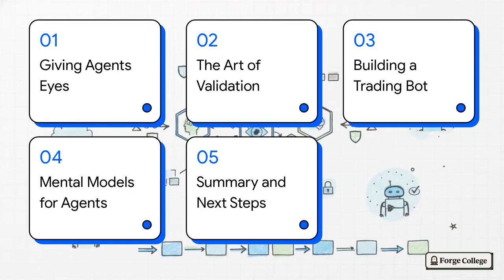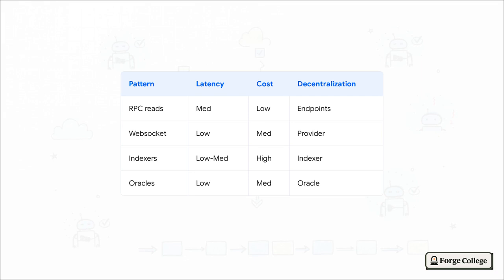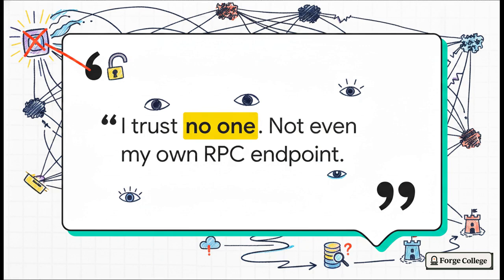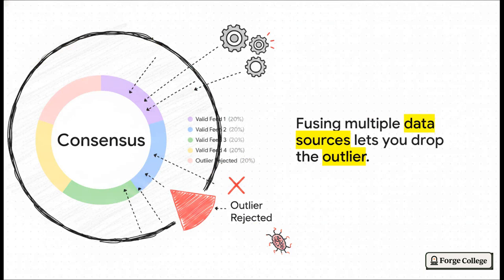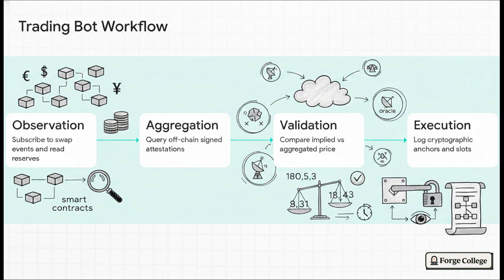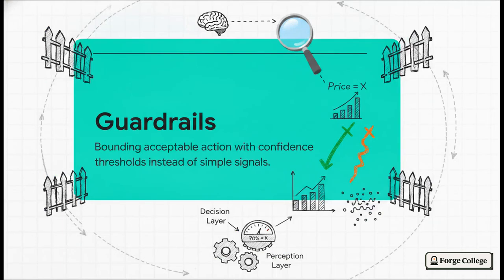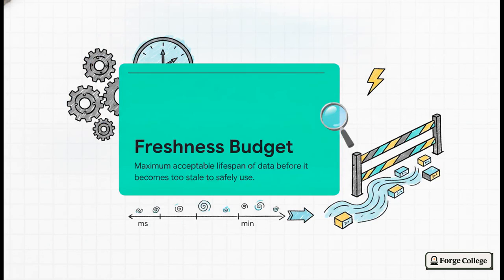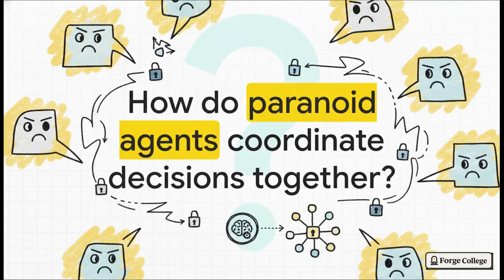Decentralized Data Interactions for Agents — Forge College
How can an autonomous agent running on Solana reliably observe, validate, and act on mixed on-chain and off-chain signals without depending on a single centralized provider? This lesson explains practical, decentralized patterns for perception components so agents can make auditable decisions.

What you'll learn: This lesson breaks down concrete observation patterns used on Solana, including direct account reads (RPC snapshots), program logs and on-chain events, and indexer-based queries. You'll compare event-driven triggers (websockets, subscription models) with polling strategies and learn how each affects latency, freshness, and decentralization. The lesson also covers validation primitives for external inputs — redundancy, cryptographic attestations, and consensus-based aggregation — and shows how to choose validation layers based on trust assumptions, cost, and integration complexity. Finally, you'll get a practical mental model and workflow for separating perception from decision so an agent can gather, normalize, validate, and act on data defensibly.

Who this is for: Advanced engineers and architects building autonomous agents or AI systems on Solana who already understand account models, RPC basics, and smart contract event semantics.

Key topics covered:
- Direct account reads via RPC and slot-based snapshots
- Program logs, on-chain events, and verifiable proofs
- Indexer queries and websocket subscriptions for event-driven observation
- Event-driven triggers vs polling: latency, reliability, and decentralization tradeoffs
- Validation techniques: redundancy, cryptographic attestations, and consensus aggregation
- Designing data flows with freshness, integrity, and decentralization in mind